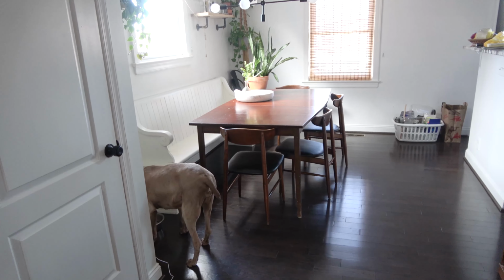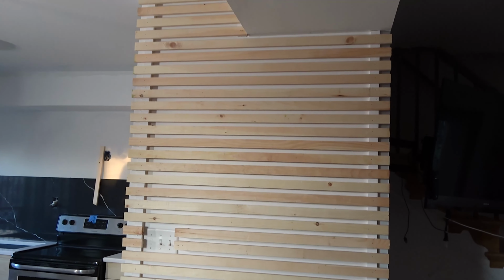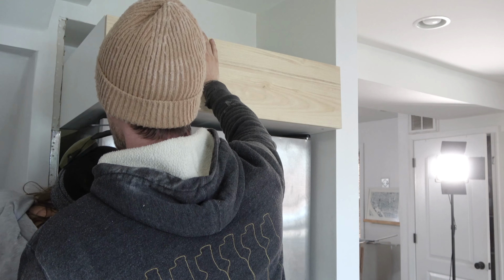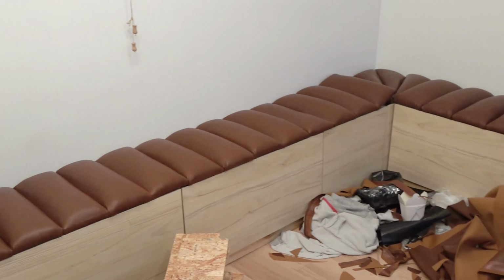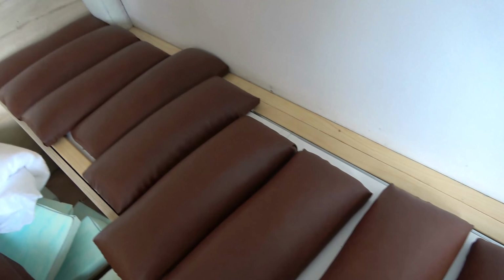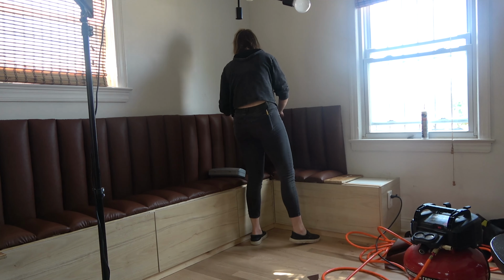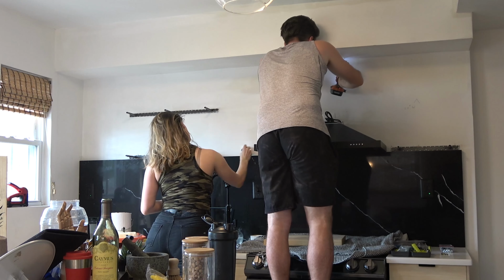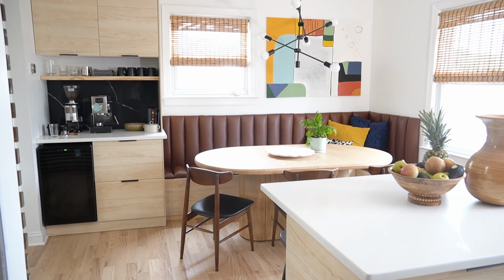Renovating my Brother's 100 Year Old DC Kitchen| PT 3| The Reveal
Hey guys we finally made it to the end of this series at my brother house. This was such a crazy project but I'm really happy with how it turns out. I'm even more excited to finally share with you guys how this renovation/makeover turned out! My brother and I learned a lot through out this process and I'm excited to take what I learned into my upcoming projects at my house. I hope you guys liked this series and thanks so much for all the support!